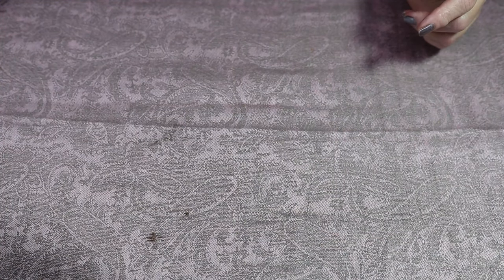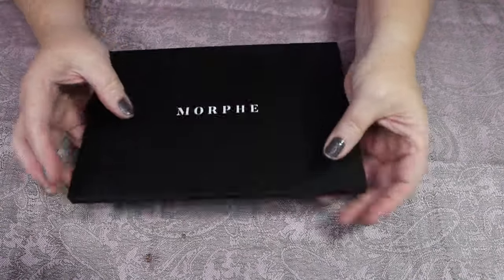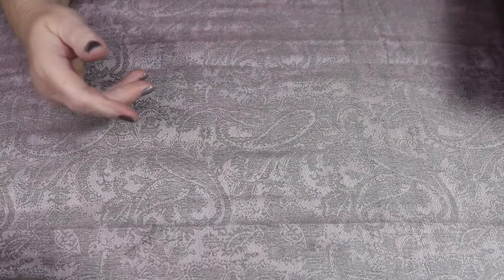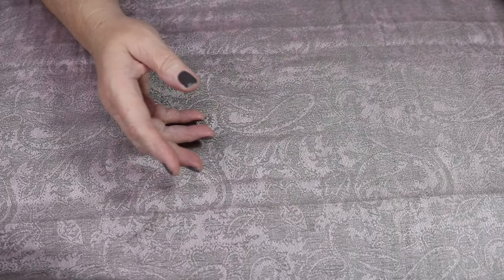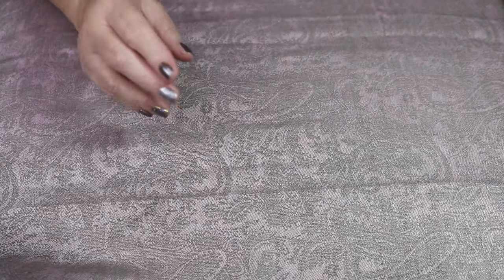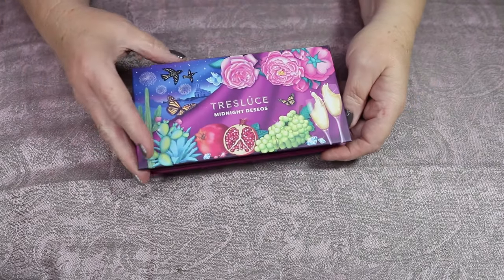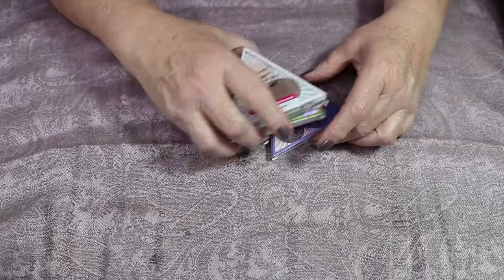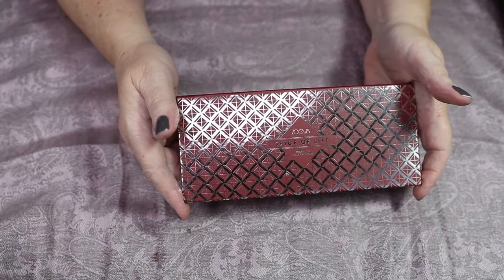Brutal Eyeshadow Palette Declutter Part 3 | With totals!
This is part 3 of my BRUTAL eyeshadow palette declutter. This is the final video in this series for 2024. I give you the total number of palettes I decluttered from all 3 videos. The monetary value I paid for my eyeshadow palette inventory vs the MSRP of all my palettes. The value of the palettes decluttered. And how many palettes I've added to my inventory since I recorded this video series.

As mentioned, some of the gently used palettes decluttered have been listed in my Mercari store and have been sanitized for resale. Some of them have already sold.

Age: 59
Skin Type: Combination
Undertone: Neutral
I feature products of my choosing. The products I use in my videos are purchased by me unless otherwise noted. My opinions reflected in these videos are 100% my own and will ALWAYS be 100% honest.